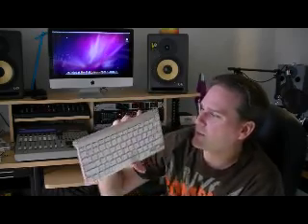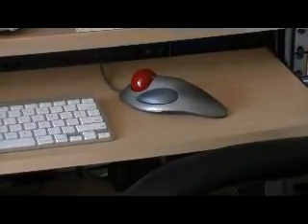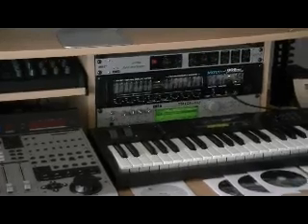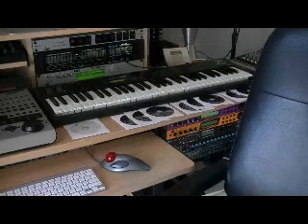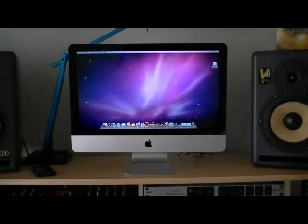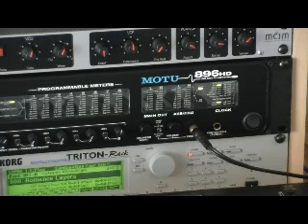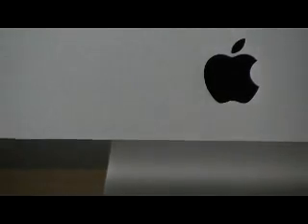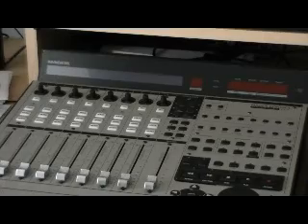Getting Logic Pro 9 to work in my studio upgrading from 7 to 9. Part 3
Getting my studio working again after upgrading to Logic 9 what was easy and what was not.  Hope these help you out.